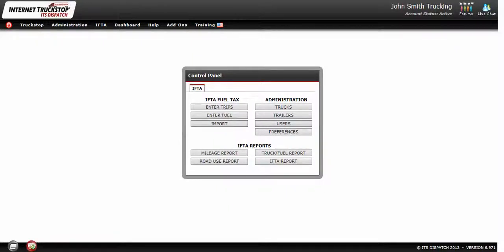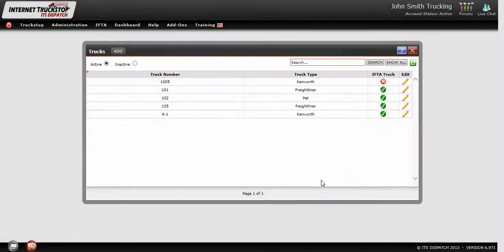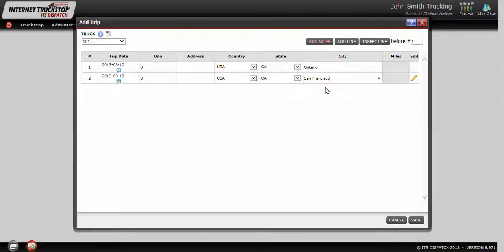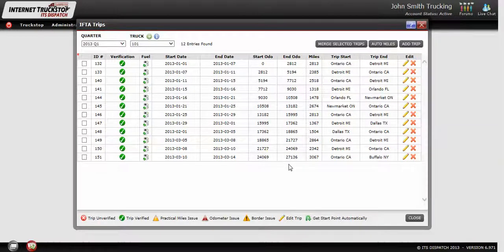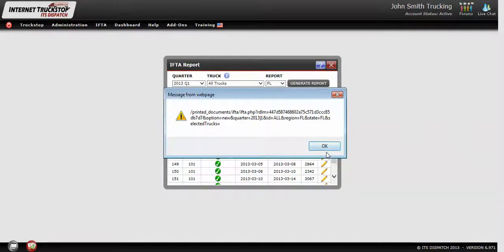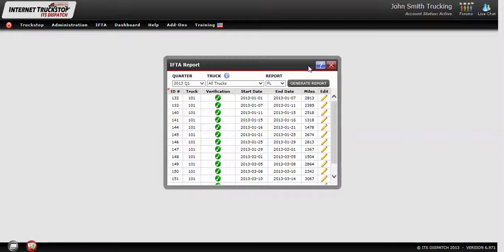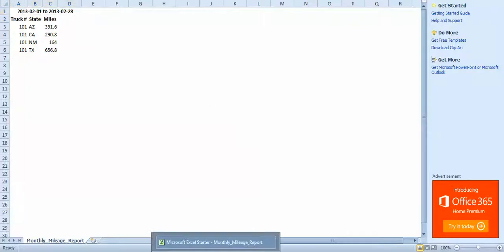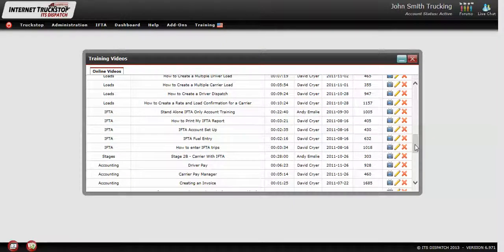Dispatch Programs| Ifta only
Ifta only